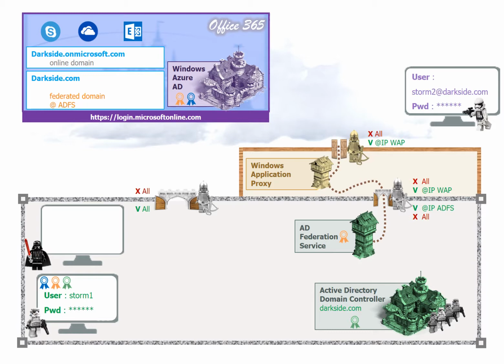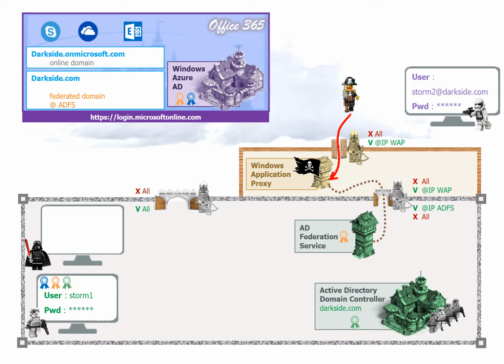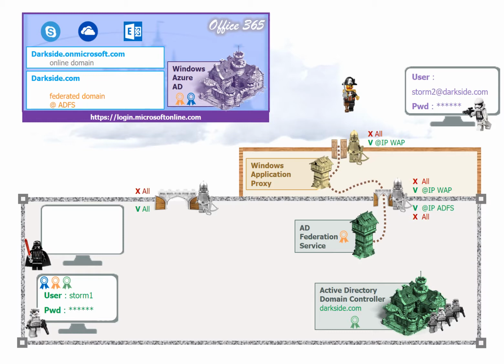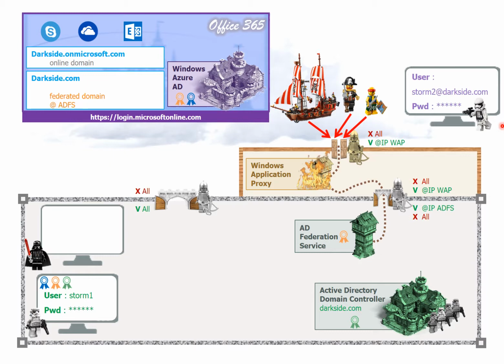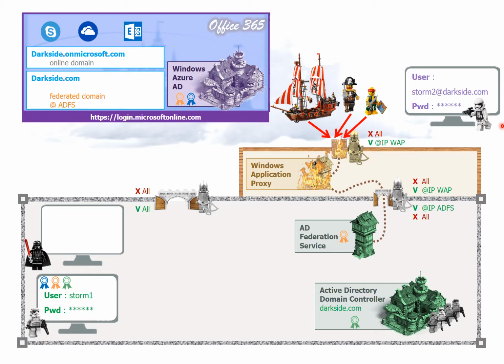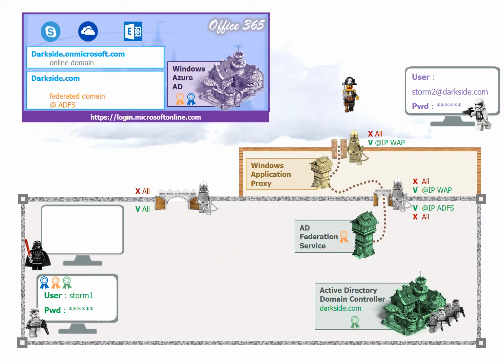O365 auth basics part4 why all the fuss about remote access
Explanation about the apparently complicated architecture of the remote authentication.